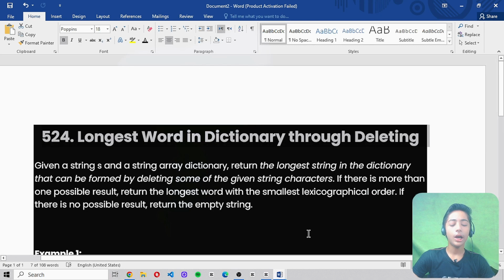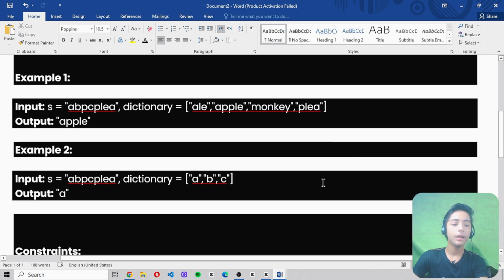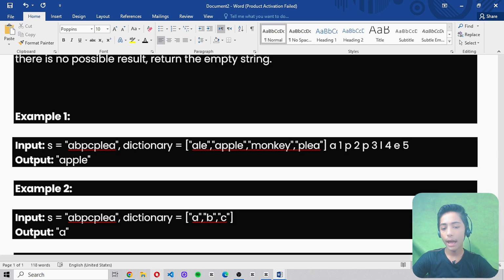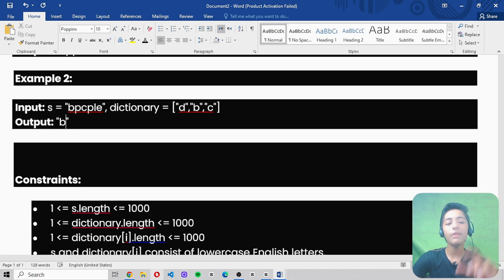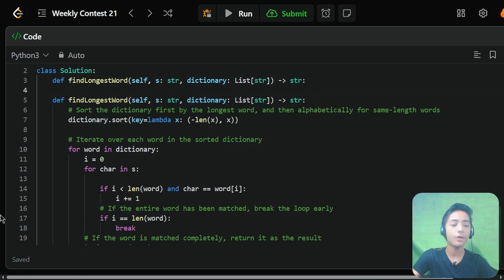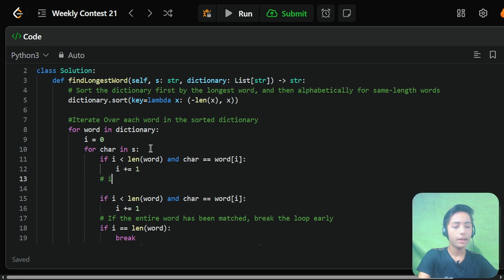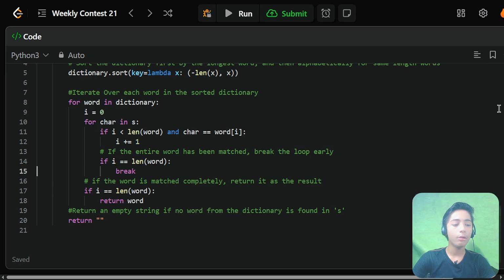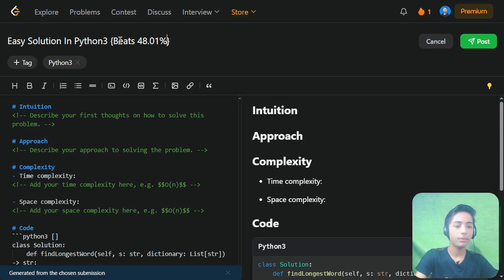Mastering LeetCode Problem-Solution Guide for Beginners To Advance! | Question #524